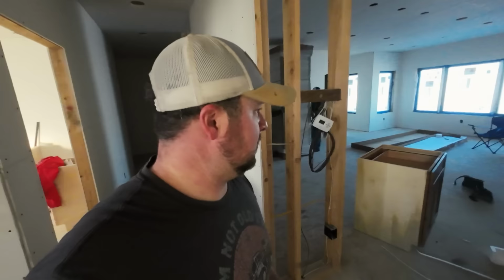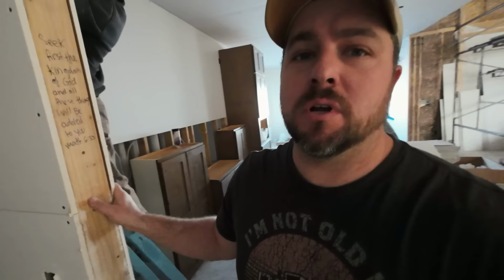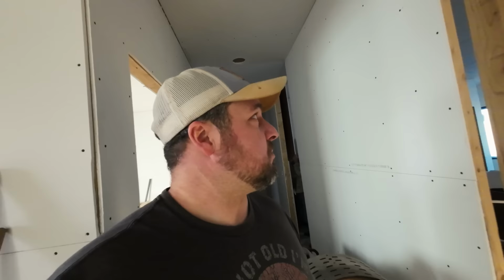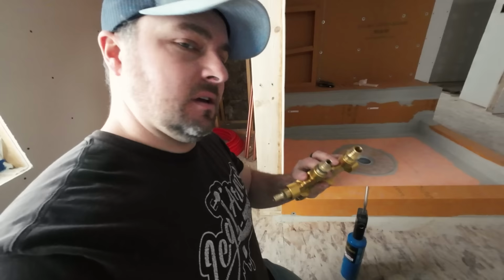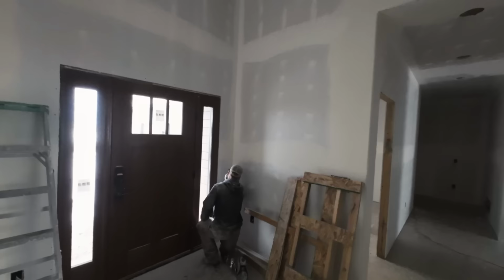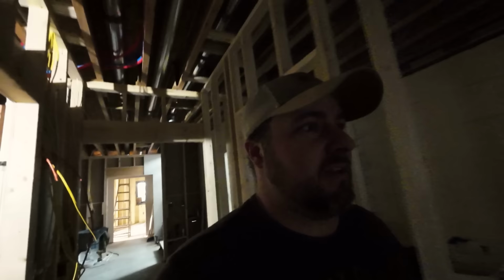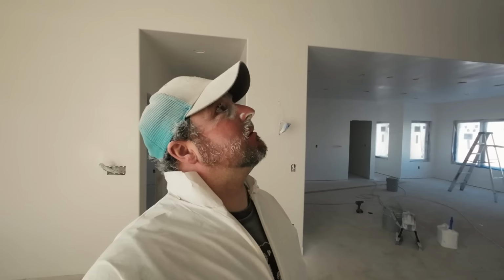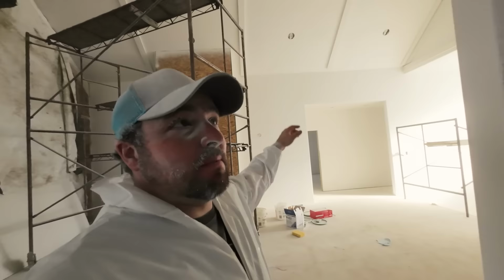I just LOOOVE Painting 🤪 - Leg Arm's House Build Part 11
We're back again with another house update!

►SPECIAL THANKS TO OUR CHANNEL PARTNER CASE IH!

►HATS, SHIRTS & MORE? CLICK HERE!

►SONGS USED
Stay on Your Toes - Josef Falkenskold
In Awe - Dream Cave
On the Wave - Dream Cave
What About You - Fox Drop
You're Not The One - Ray
Superficial - Zorro
Lost In a Dream - Wellmess
Sack of Bones - Sum It